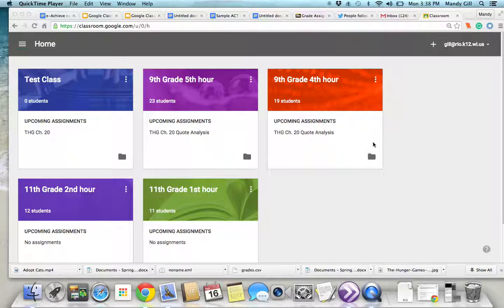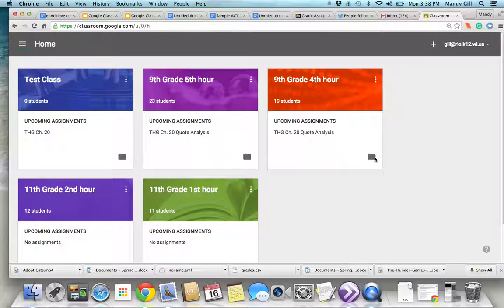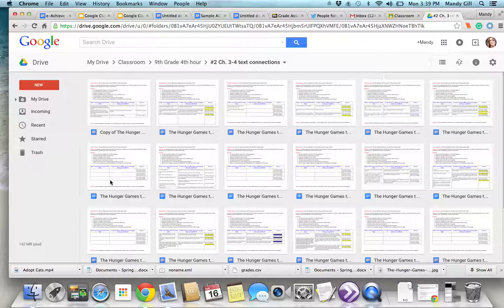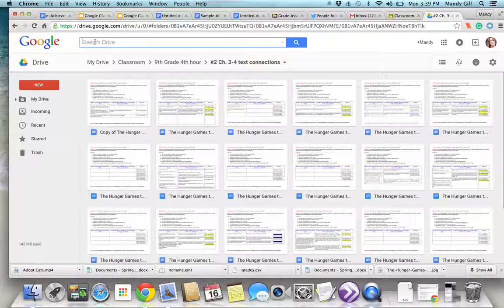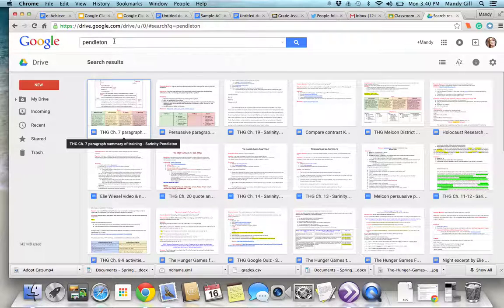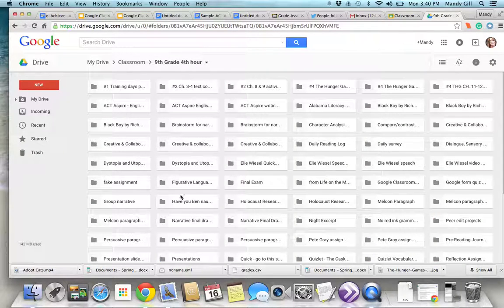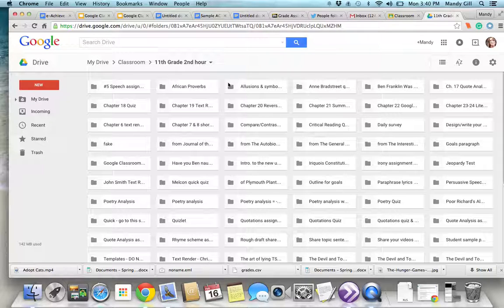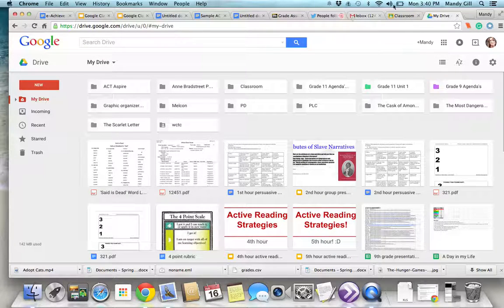Google classroom folders